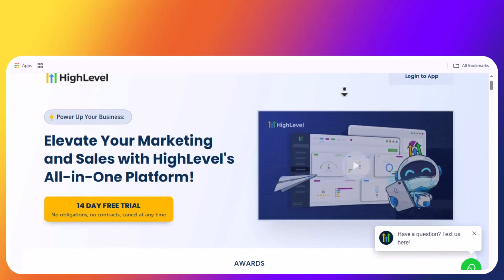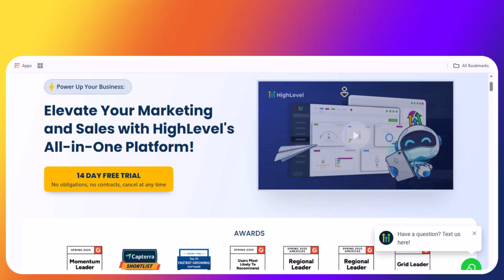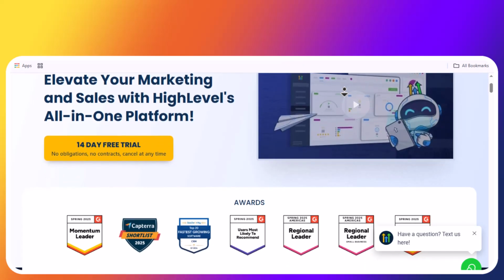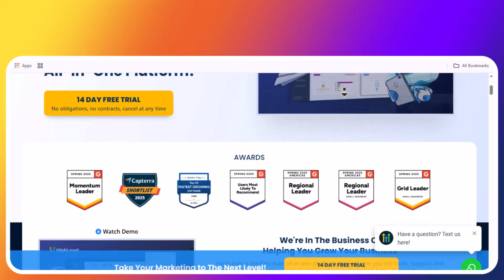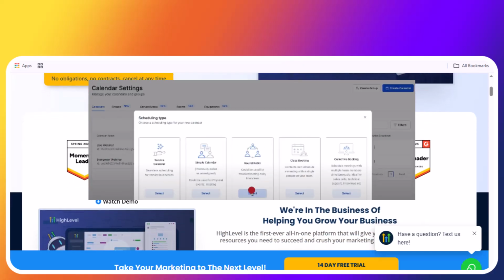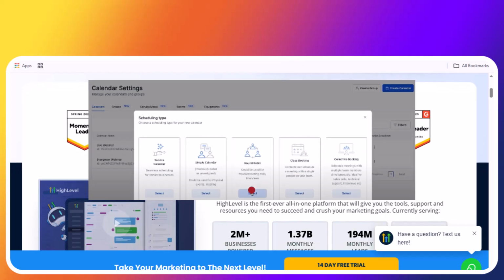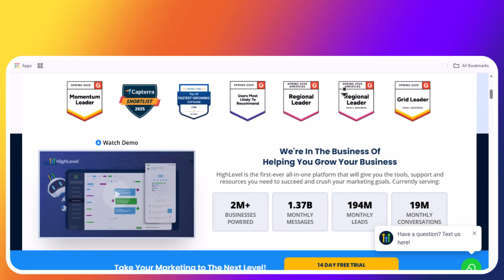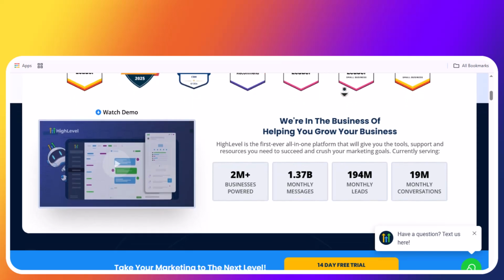NEW! Launch a Funnel With Calendar Booking Using GoHighLevel in 2025!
Want to book more calls directly through your funnels? 🚀 In this video, I’ll show you step by step how to launch a funnel with calendar booking using GoHighLevel in 2025.

Here’s what you’ll learn:
✅ How to set up a funnel that integrates seamlessly with your GoHighLevel calendar 📅
✅ Automating follow-ups so leads never slip through the cracks 🔄
✅ Using booking funnels for coaches, consultants, and service providers 💼
✅ Pro tips to increase show-up rates with reminders & SMS 📲
✅ How to track appointments inside your CRM for better conversions 📊

By the end, you’ll know how to build a high-converting booking funnel that makes client scheduling effortless in 2025! ✨